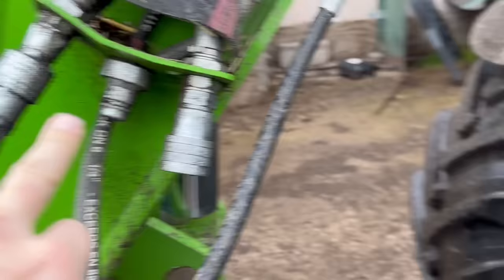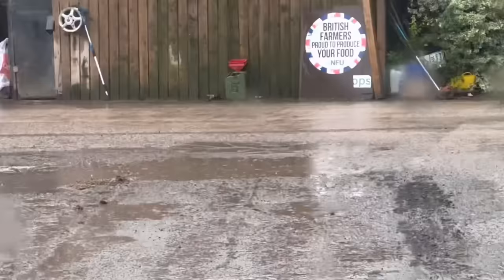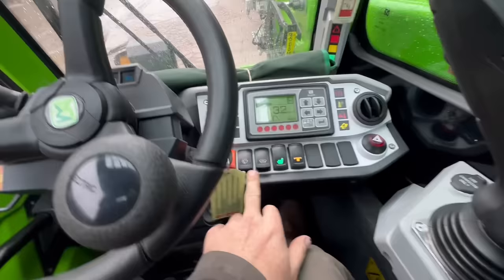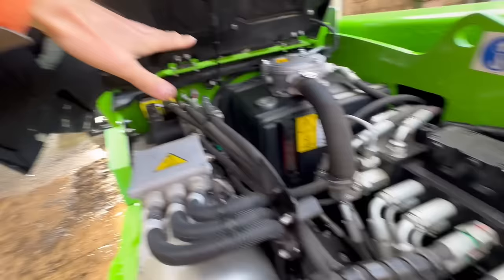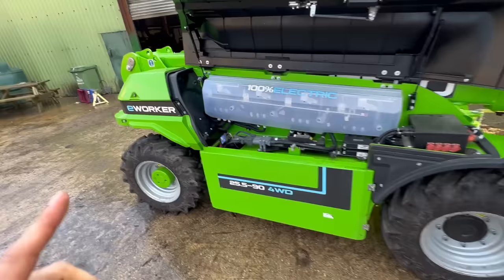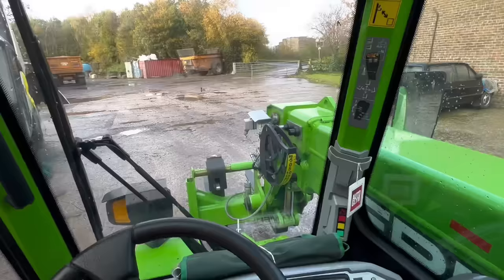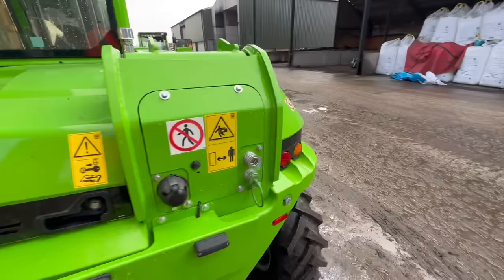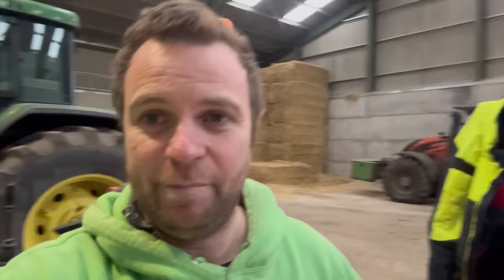ELECTRIC MERLO ARRIVES AnswerAsAPercent 1323